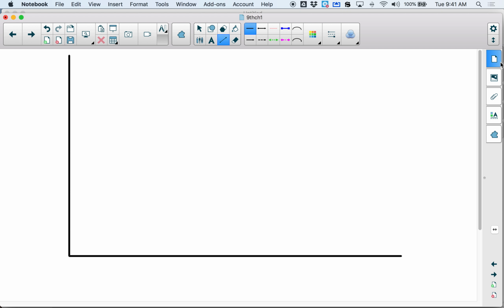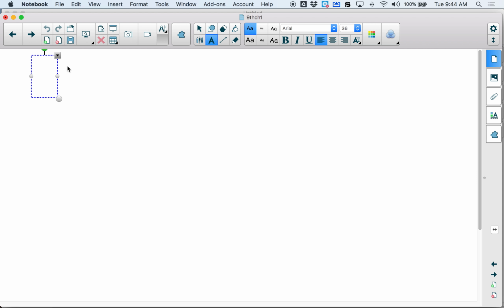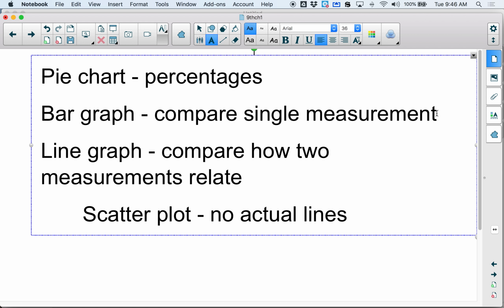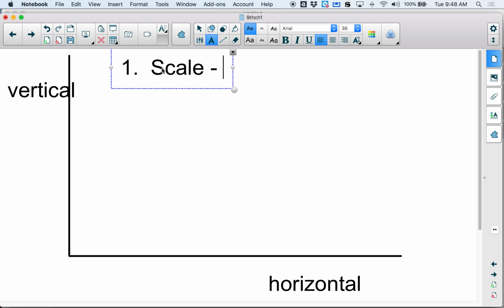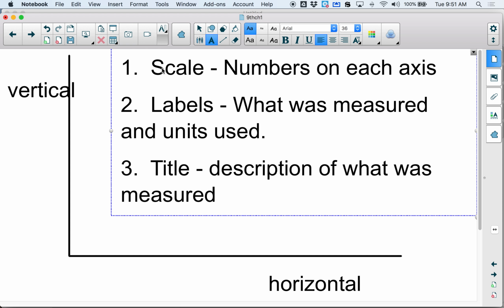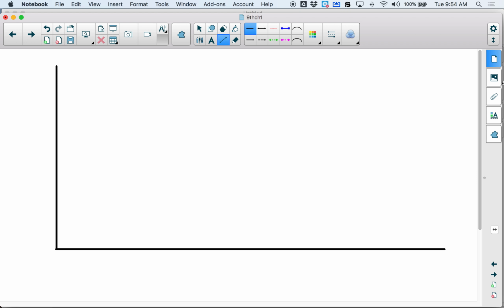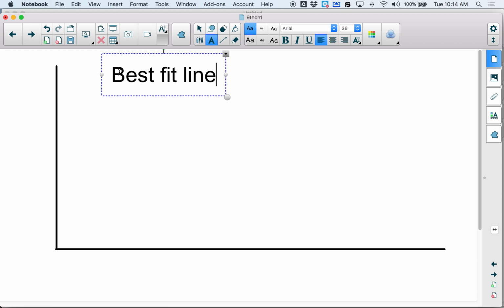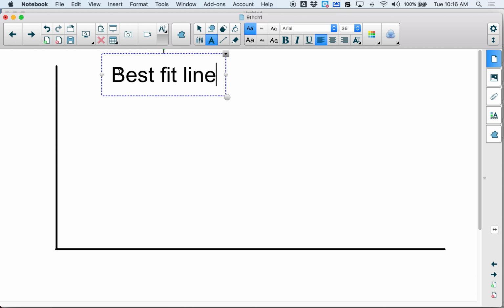9th9 11 18